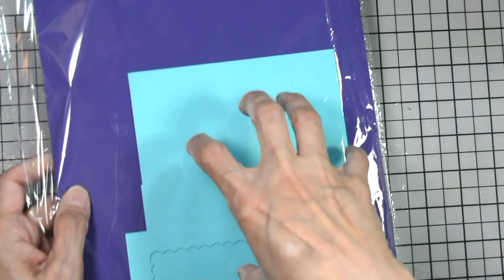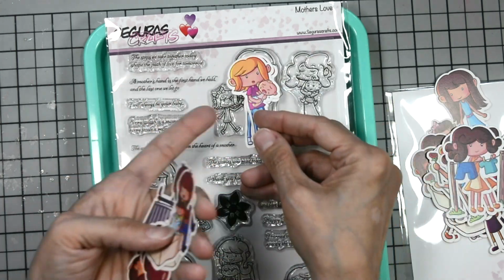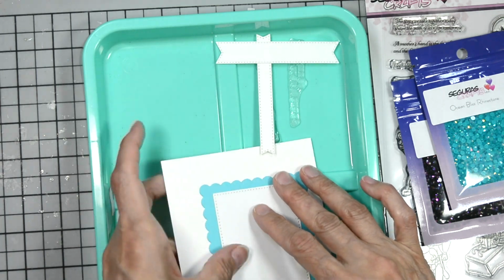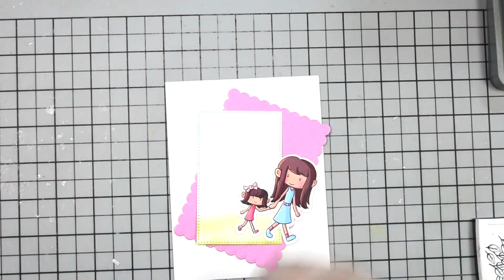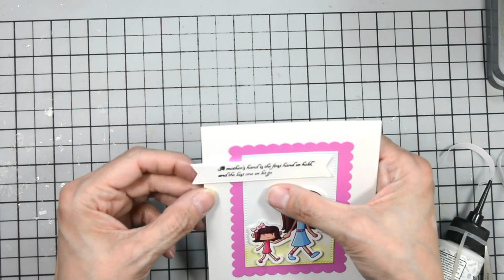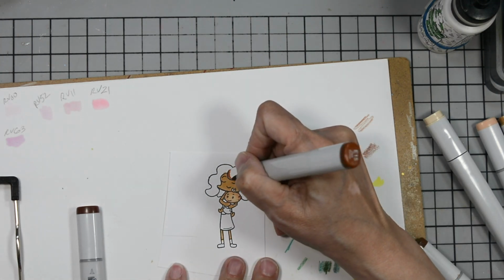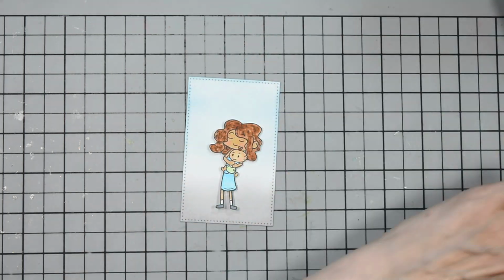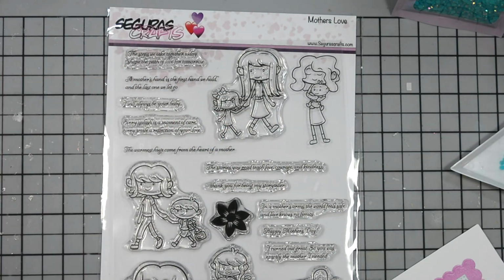Mother's Love Cards | Segura's Crafts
Hello Crafty Friends - Annie here with an encouragment card featuring the Mother's Love stamp set.

Products used:
Mother's Love Stamp Set

My Stash:
White Cardstock
Shimmer Cardstock -Dark Pink

for Design Team purposes.